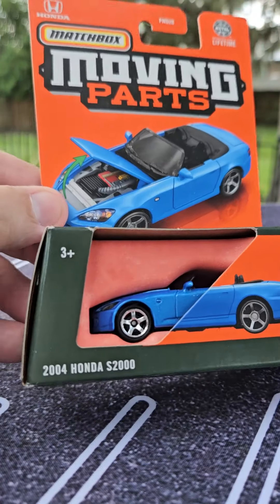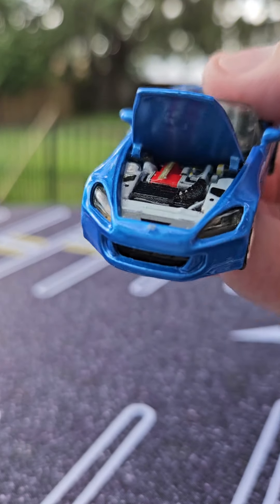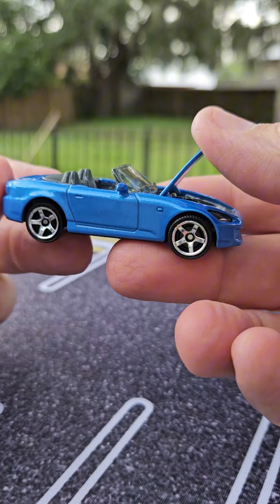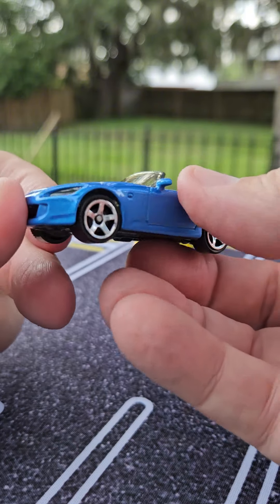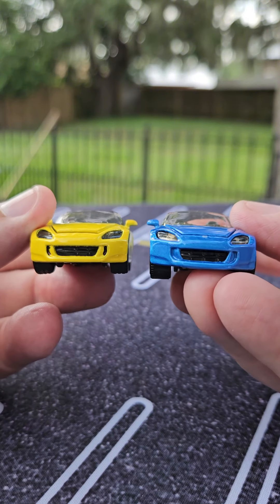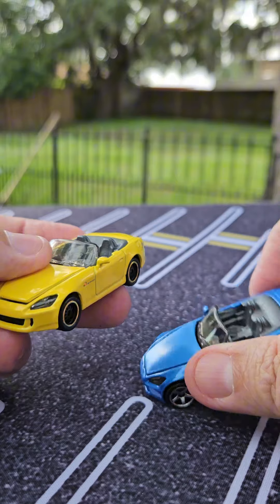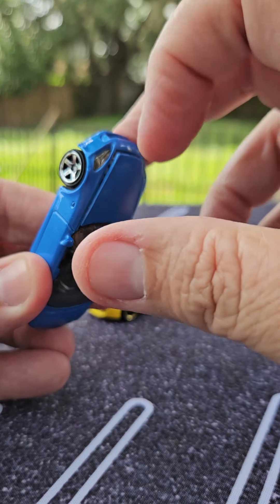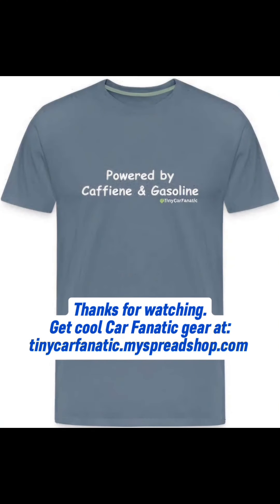Cracking Open the 2004 Honda S2000 by Matchbox Moving Parts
Unboxing the Matchbox Moving Parts 2004 Honda S2000 with special appearance by the Matchbox Collectors Honda S2000